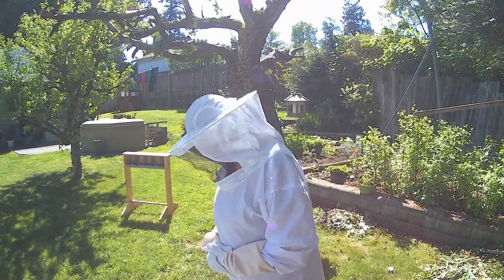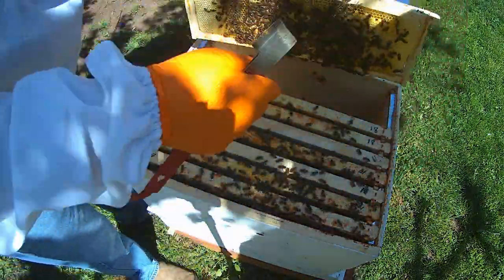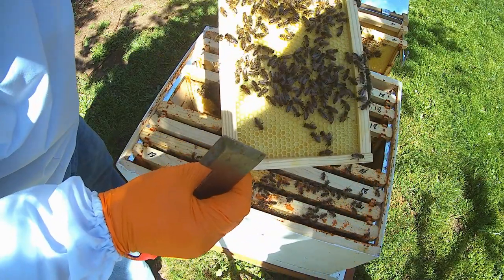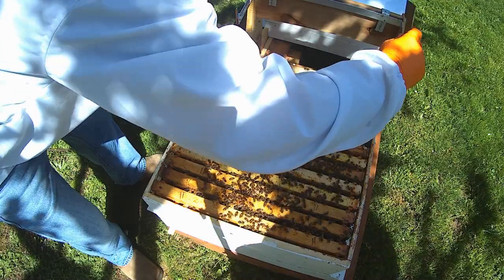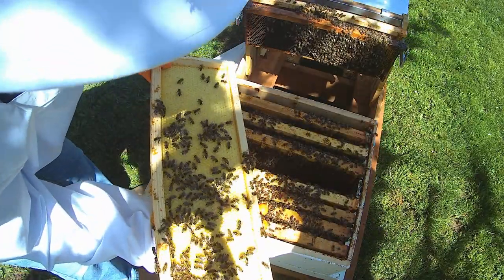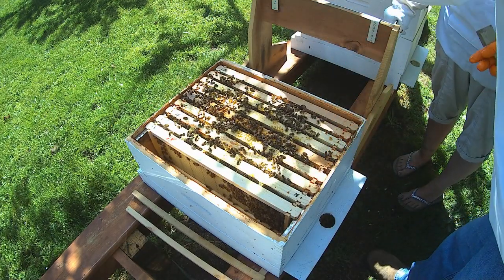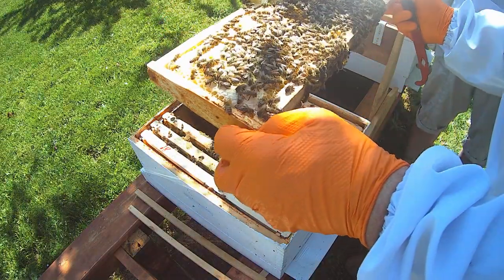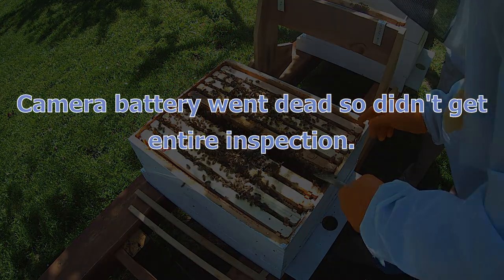G&H Honey Bees - Beekeeping series - May 5th hive inspections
So during this inspection I removed the mite treatment strips that I put in last week. I did check the inspection board and found 50+ mites on it. There may have been more but there was also a lot of pollen and wax dropping on the board as well.